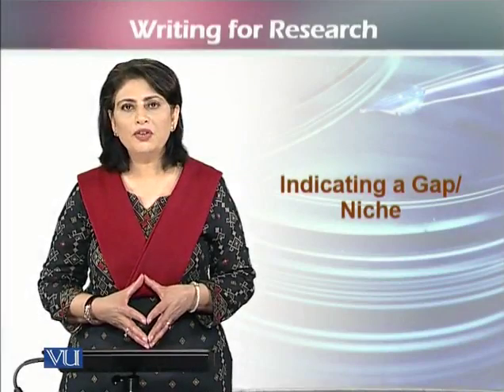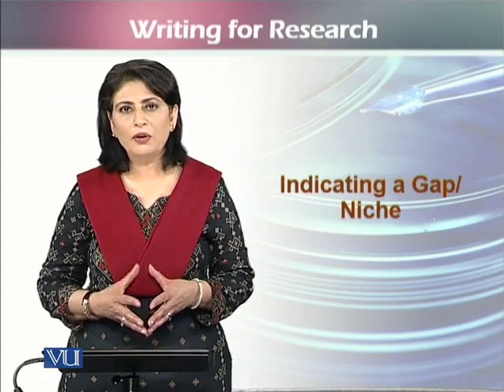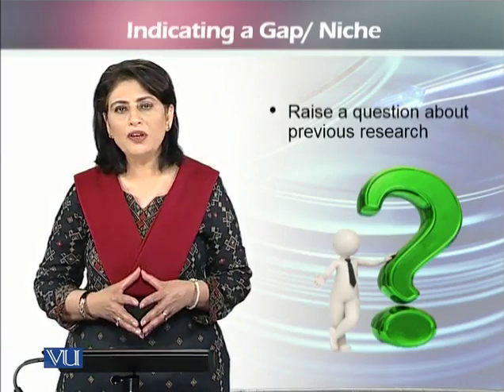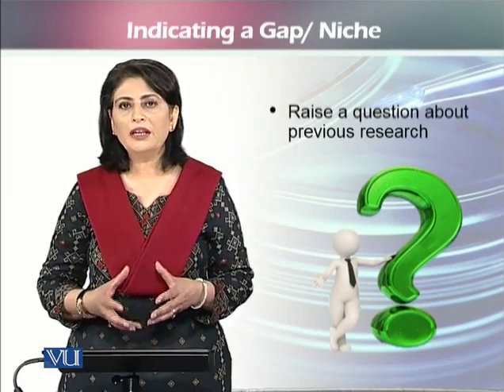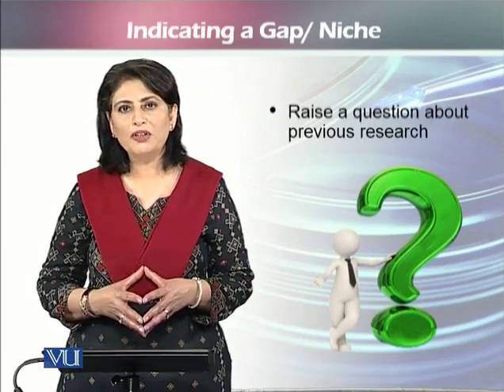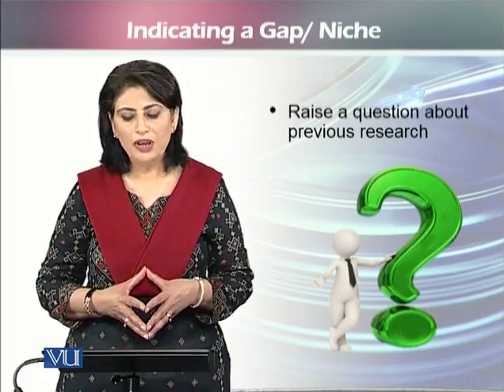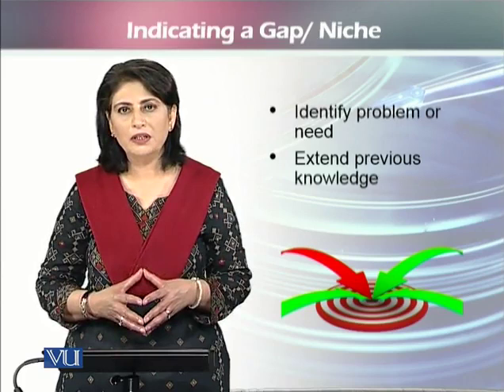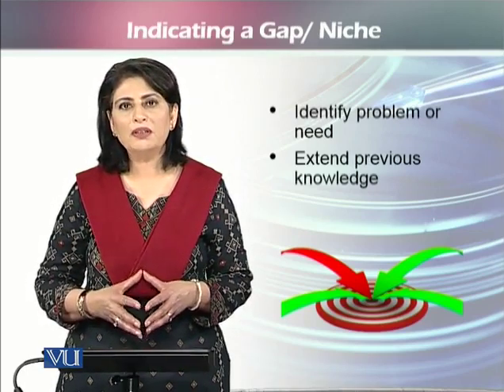EDU705_Topic018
EDU705 - Writing for Research
Topic: 18